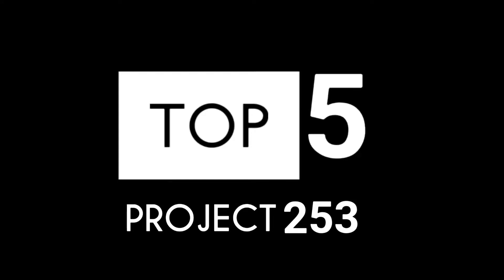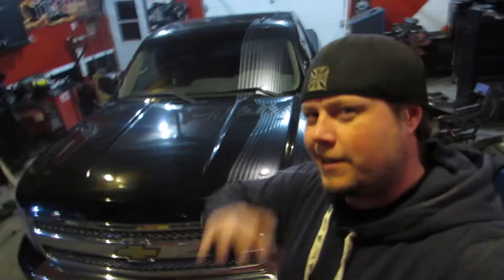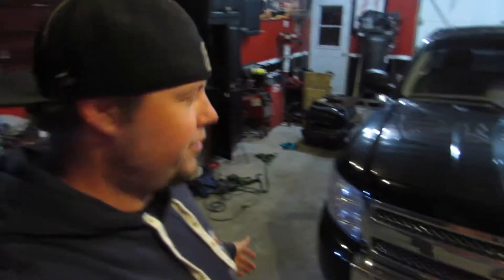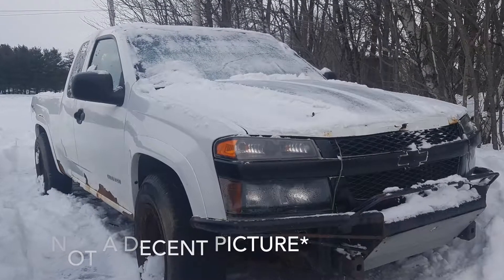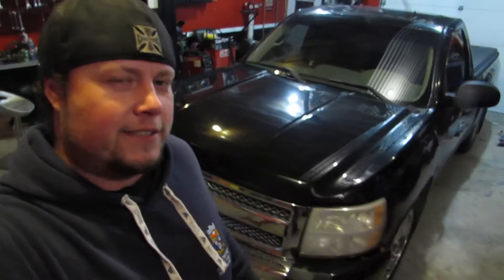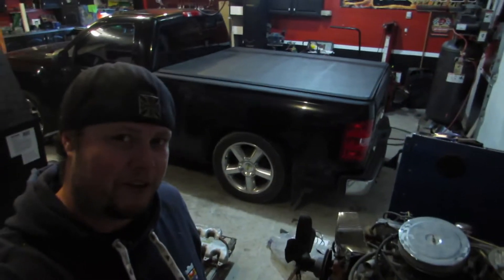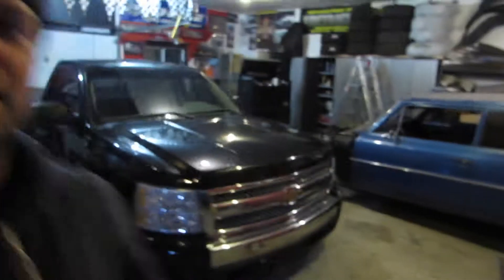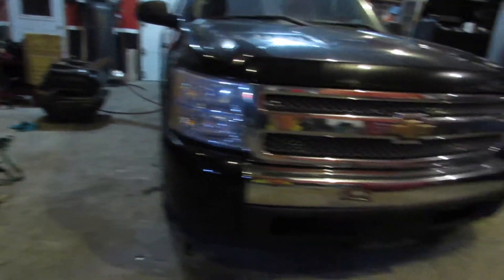2011 Chevrolet Silverado | IS IT GOOD?? | review | Top 5 things. I dont like about this truck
Top 5: things I don't like about the Silverado Brent's truck haha!!! not cause its Brents. its just a mini review of the 2011 Silverado by chevy. realistically this is just a filler video. some bs I threw together just to have a video that . week. and practice making videos of course .. if you actually watched this. thank you. i love you